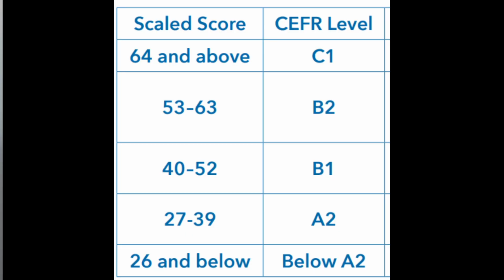MICHIGAN ENGLISH TEST - HOW TO SCORE B1 IN THE MET?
📚 Programa especializado para el MET:
Clases en vivo + estrategia + feedback real

si no te sientes listo para empezar con un curso, pero si necesitas practicar antes del test, practica en nuestro MET Practice Software

How to Get a B1 in the MET Exam (Michigan English Test)

Ready to start your MET journey? Watch this video to learn more!

TIMESTAMPS:
0:00 – Intro
0:35 – How the MET exam is rated (0-80)
1:20 – How to calculate your B1 average
1:45 – Example: Achieving B1 with different skill scores
2:20 – MET Certification: What your GENERAL certificate will show
3:20 – MET Certification: What your SPECIFIC certificate will show
4:45 – Can you use your MET certificate for jobs or universities?
5:00 – Get some material to practice